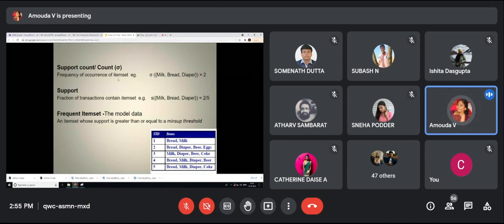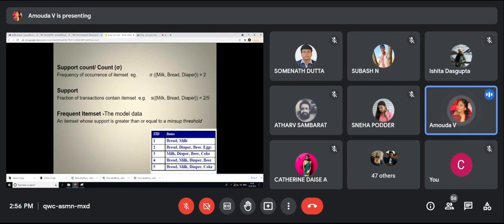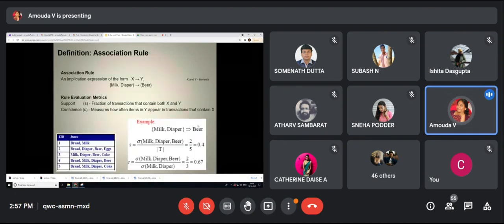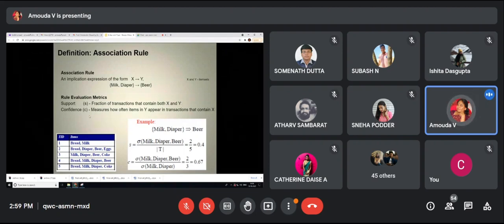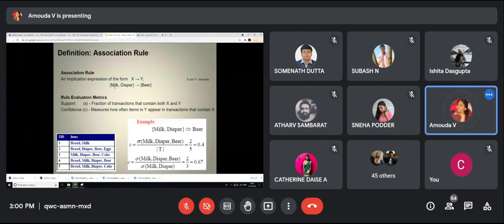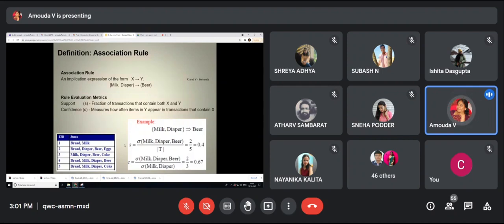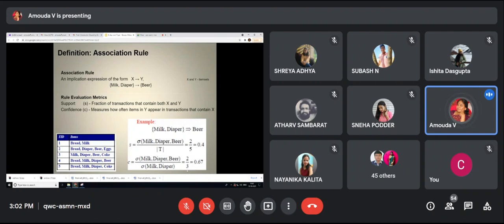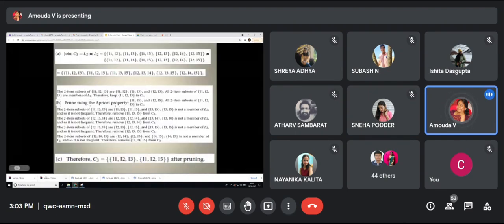Data Mining 18-10-21